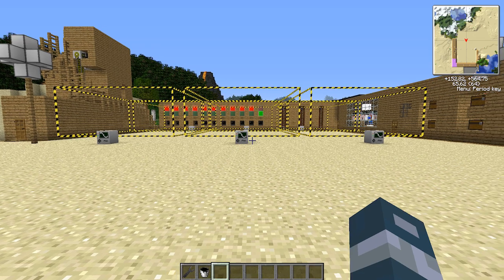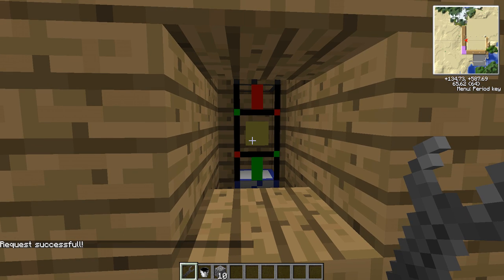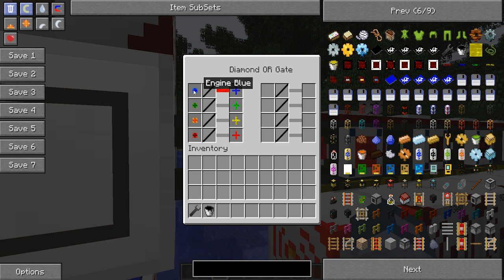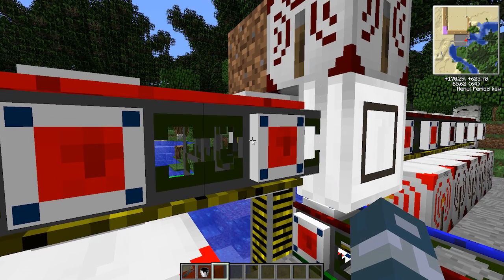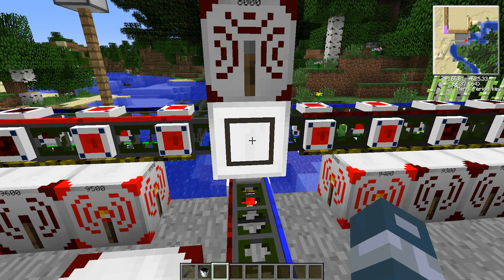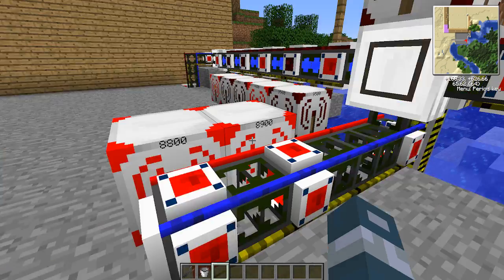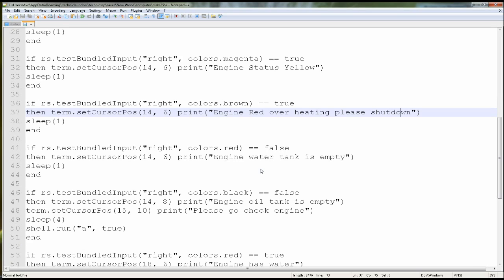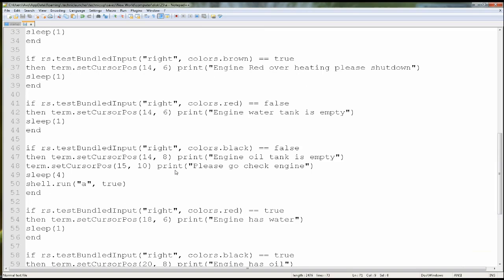ComputerCraft Tutorial part 11 How to read engines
Let me know if there is any thing I should make a tutorial on.